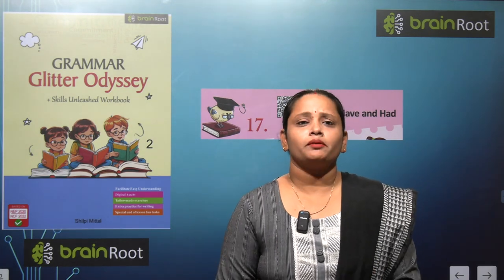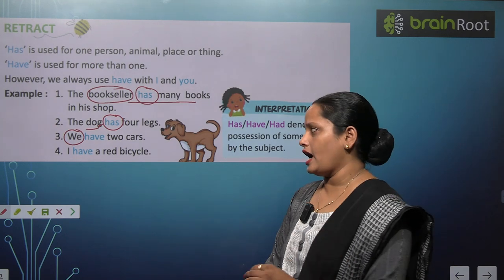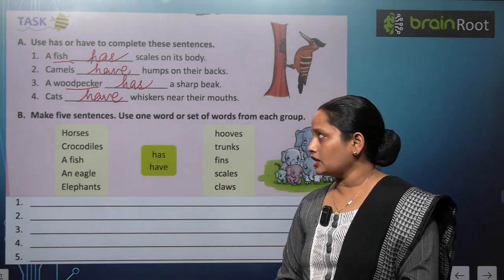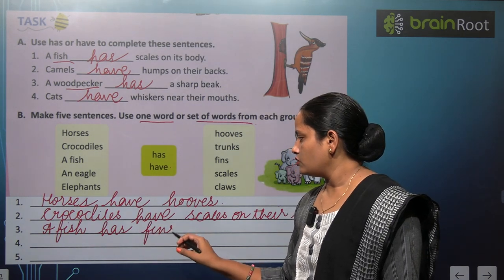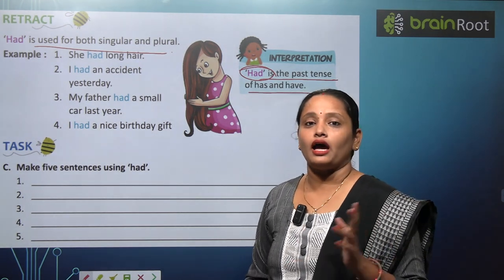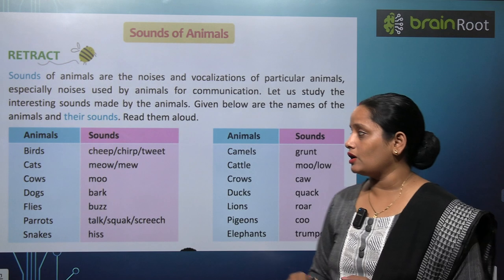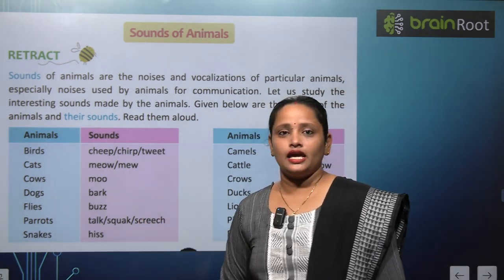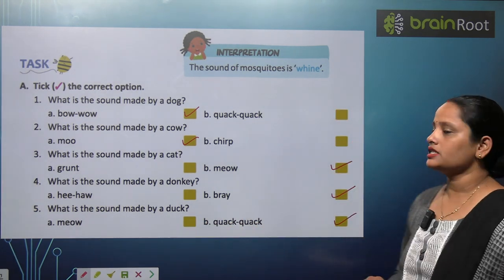BRAIN ROOT ENGLISH GRAMMAR GLITTER ODYSSEY CLASS 2 CHAPTER 17 HAS, HAVE AND HAD